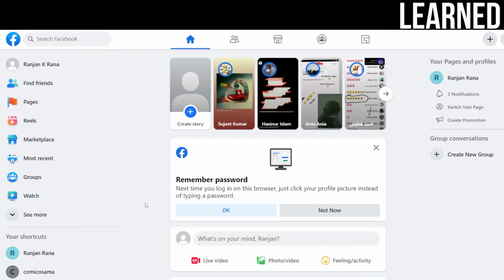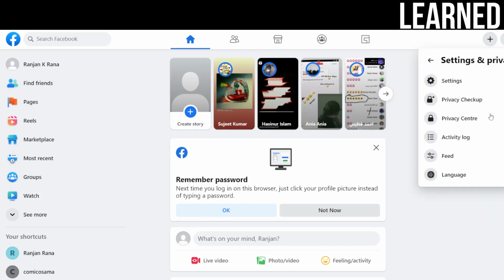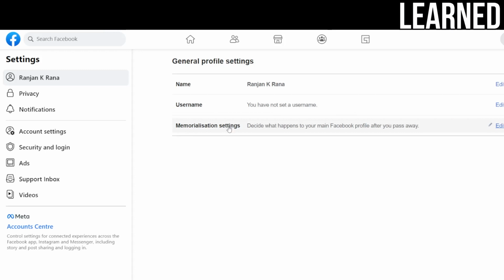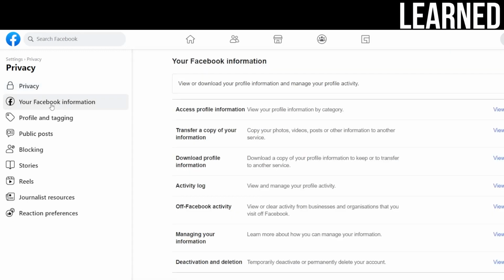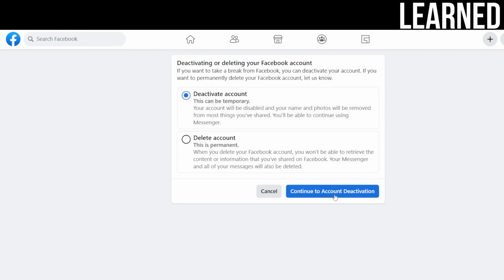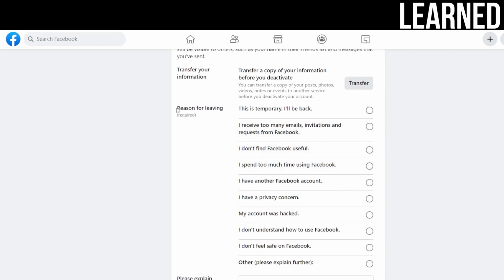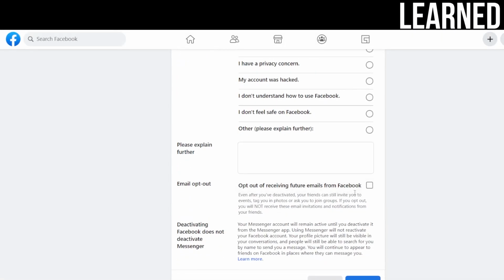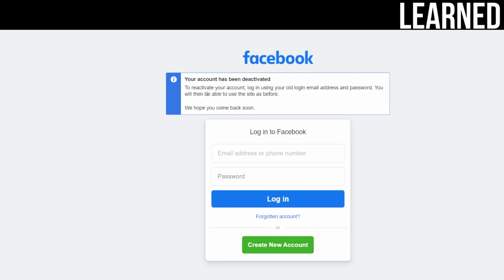How To Deactivate Facebook Account Permanently From Laptop (EASY)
How To Deactivate Facebook Account Permanently From Laptop

If you want to know How To Deactivate Facebook Account Permanently From Laptop then just watch this step-by-step easy tutorial till the end to get the most out of it.